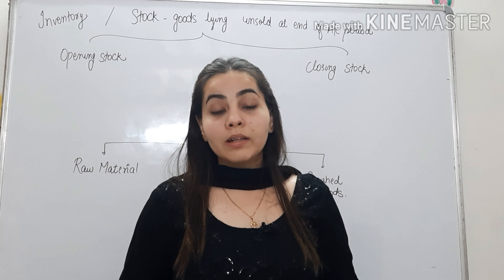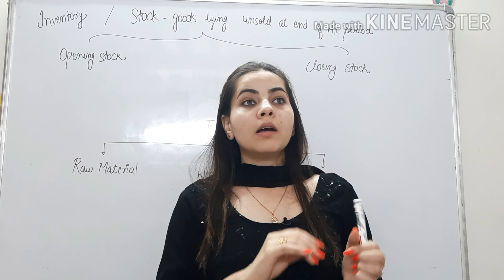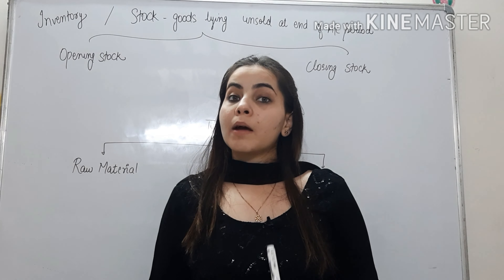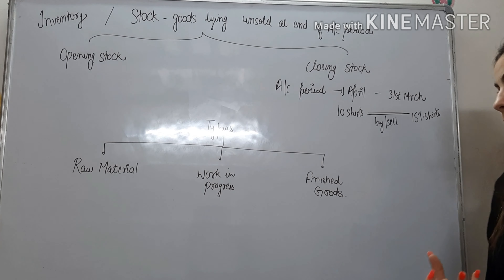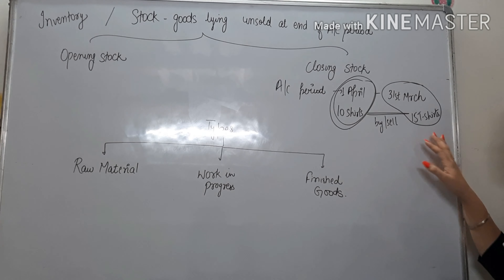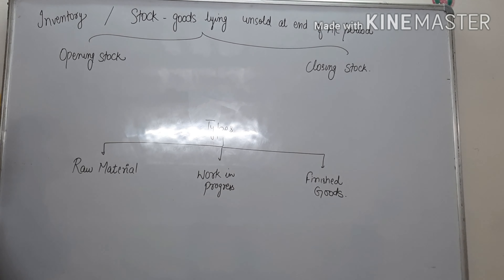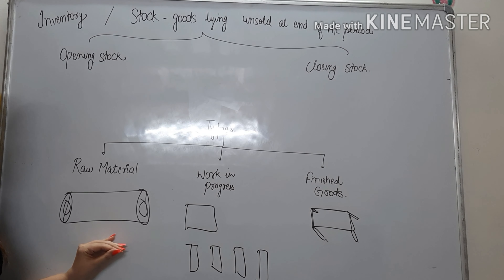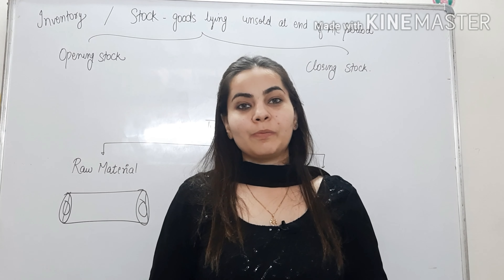Meaning of Stock | Basic Accounting Terms | Class 11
In this video, you will learn the concept of stock, its meaning and its types.
Stock is quantity of goods lying unsold with business at the end of accounting period.
There are two types of stock:-
Opening stock and closing stock

Opening is stock that is lying unsold in the beginning of year whereas closing stock is stock lying unsold at the end of the year.

Another classification of stock is:-
Raw material, work in progress and finished goods.
All the concepts has been thoroughly explained with the help of an example.